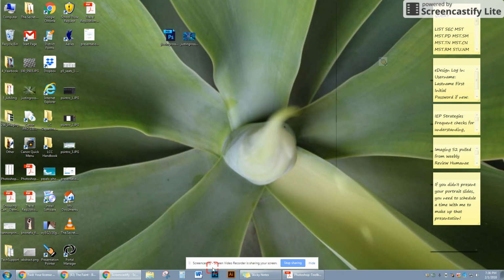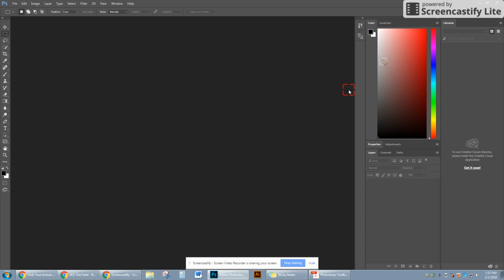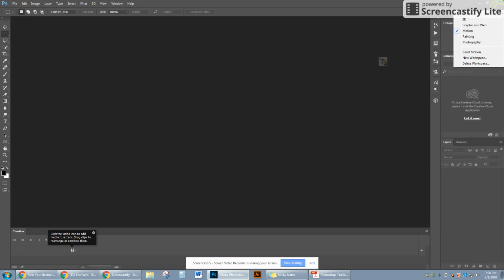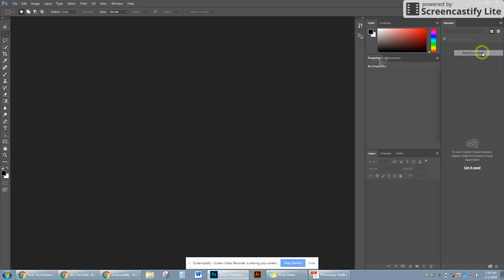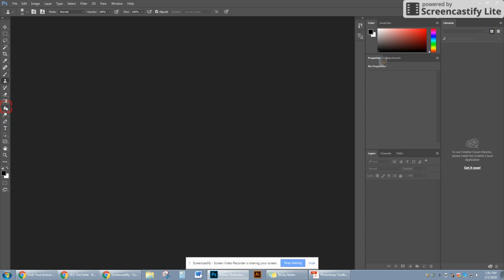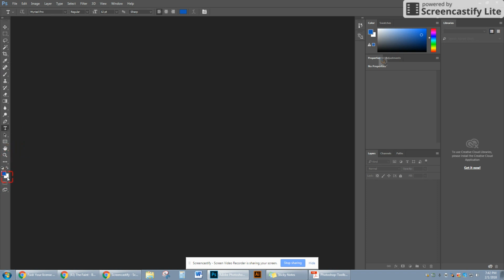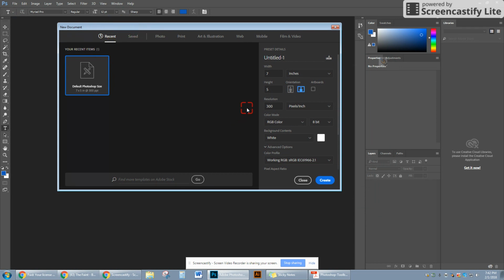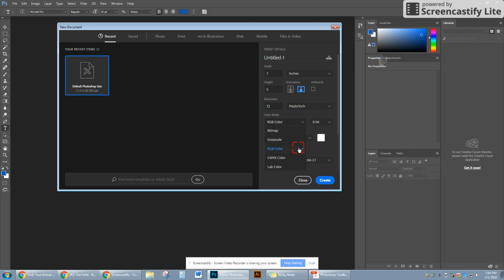1: Finding, Opening, and Understanding Photoshop Workspace